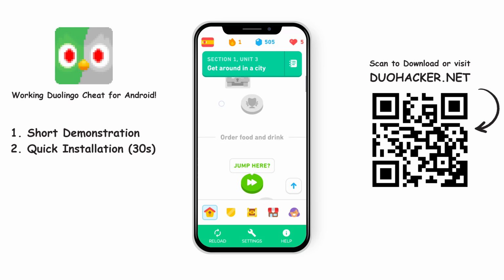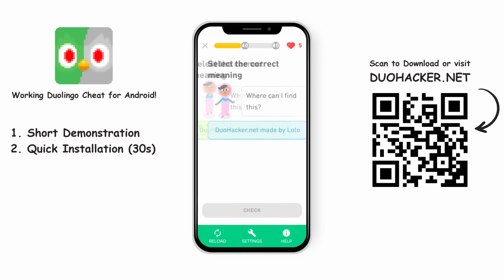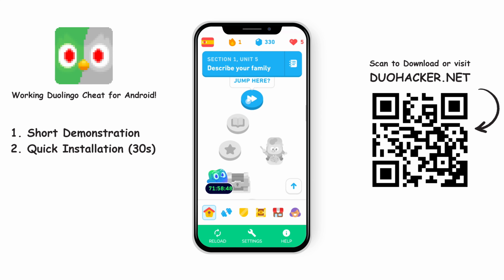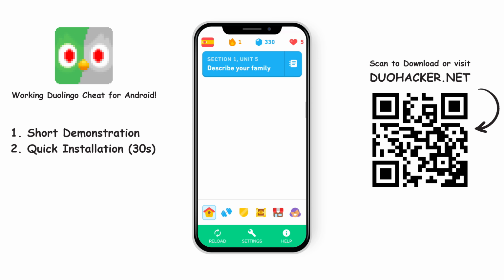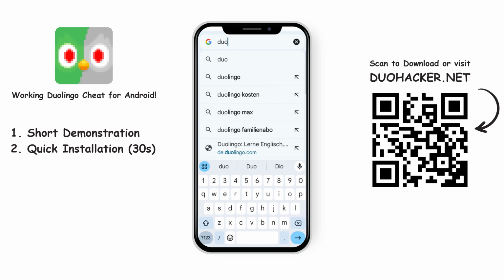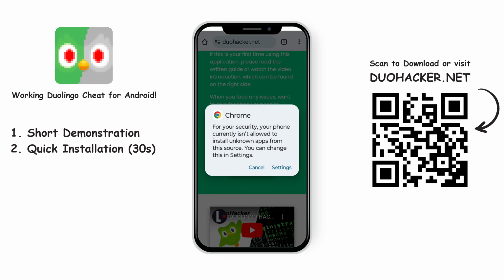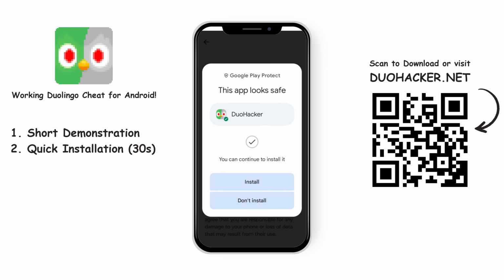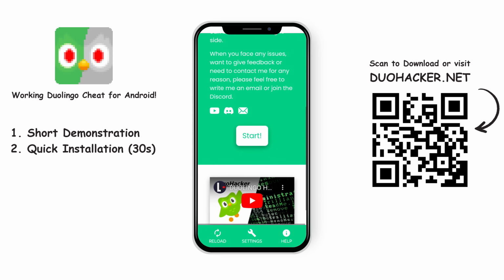Duolingo CHEAT for Android: DuoHacker - XP & Homework - Works in 2026 (Windows, MacBook)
Hack XP, assignments, lessons, and tests with DuoHacker v4!
DuoHacker works with any lesson and any course/language.
It's a simple hack to get you unlimited Duolingo XP, without getting you banned.

/Links\

/Timestamps\
0:00 Introduction
0:50 Settings (AutoMode)
0:54 Installation / Download